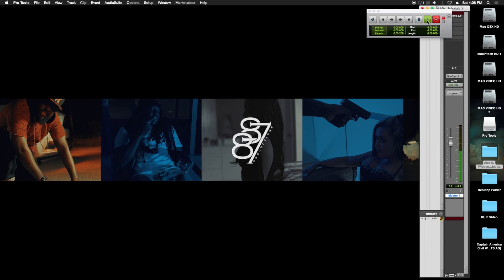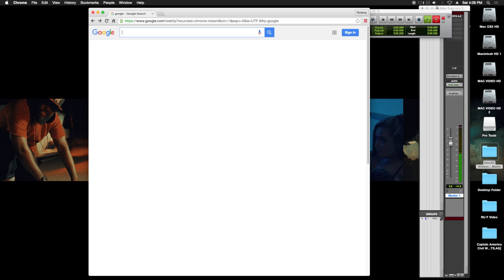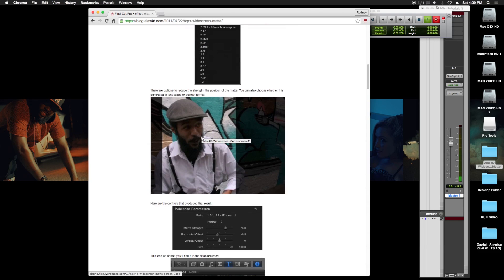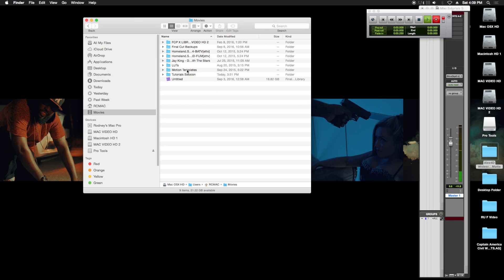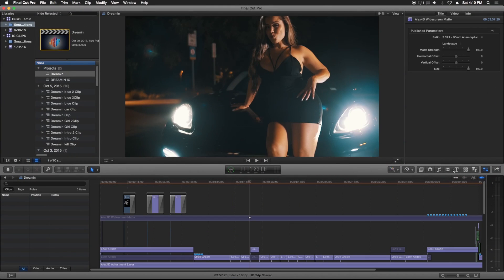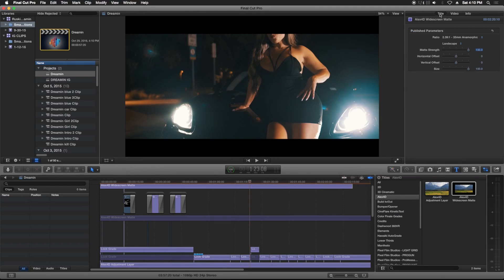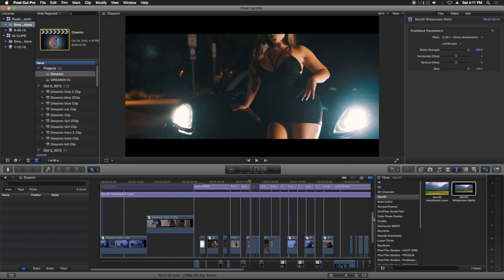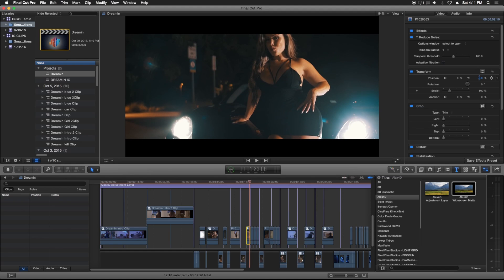Final Cut Pro X Tutorial Widescreen Bars Free Plugin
Quick and simple FREE plugin to get widescreen bars in Final Cut Pro X.